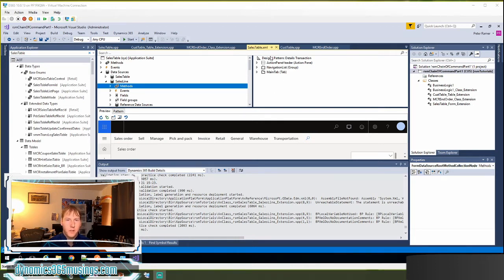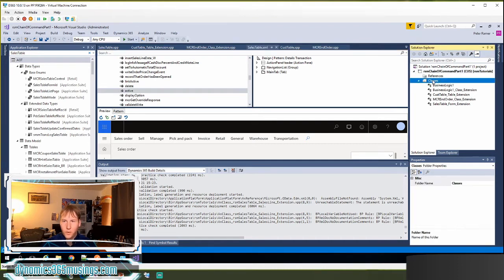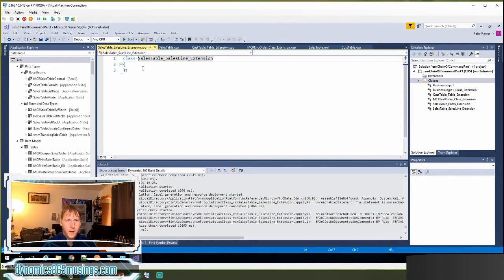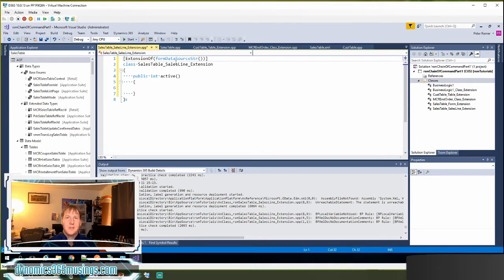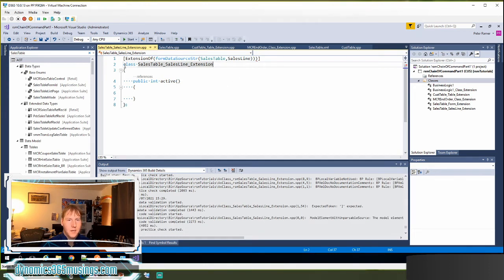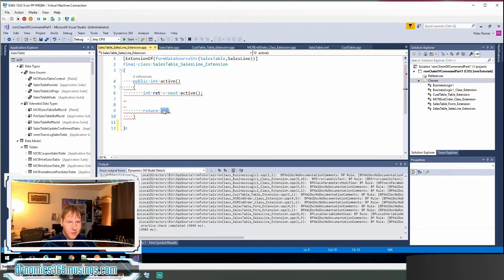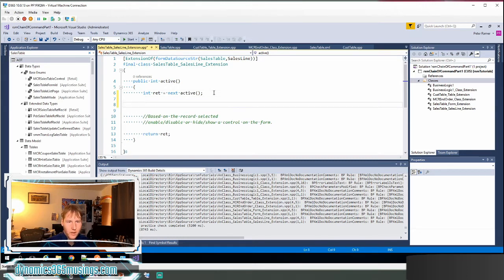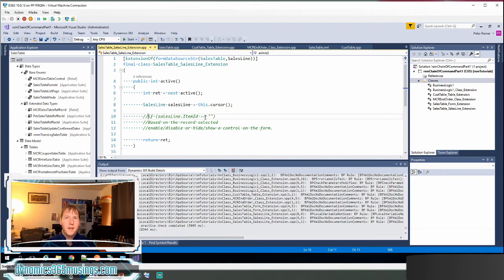Microsoft Dynamics 365 F&O Chain of Command Form DataSource Methods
Chain of Command is the term that describes how we customize, or extend, base Microsoft code in Microsoft Dynamics 365.
In the previous article, I explained what Chain of Command is, and how to use it in Microsoft Dynamics 365. I provided a basic example of Chain of Command, and explained what pieces are required.  In this article we will look at an example of how to implement Chain of Command for Form DataSource methods.